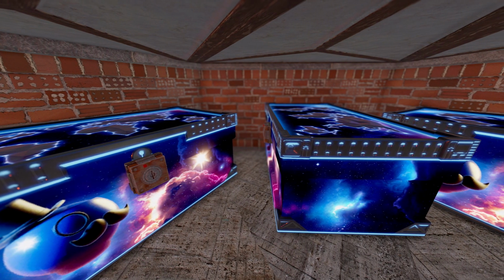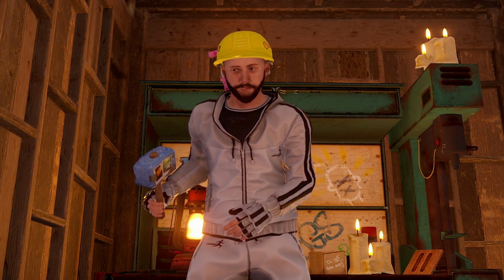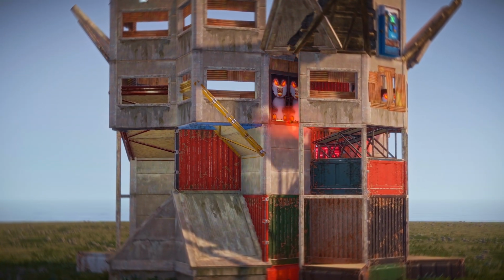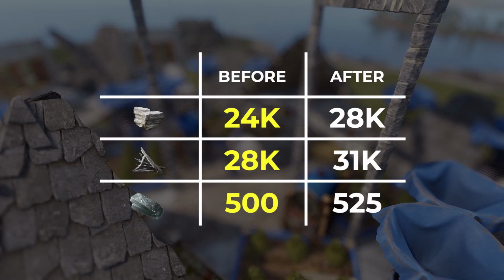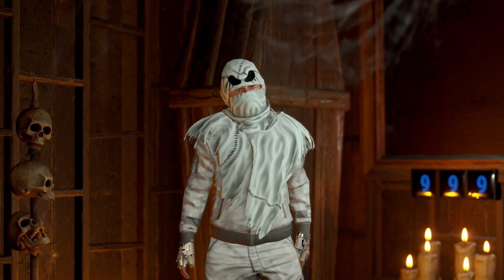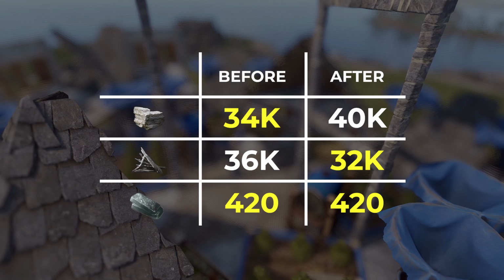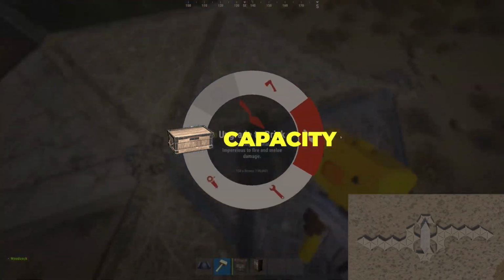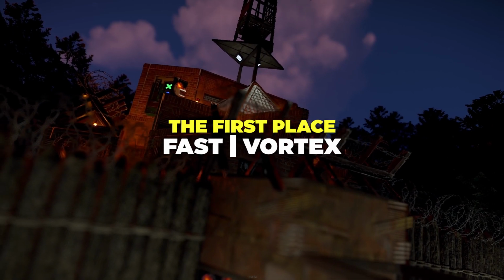Top 3 BASE DESIGNS in Rust 2024 - Ultimate Guide [Rust Base Design]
[US] Room Build #1 : connect us.build1.rustroom.gg
[EU] Room Build #1 : connect eu.build1.rustroom.gg
(-50% promo: "TOP3")

► Room Codes:
"Vortex": TOP312
"Turbo V1": TOP322
 "Veles": TOP332

► Hello, and welcome to the "TOP 3"! This is a new show where Rust builders compete for the title of the best! Today you will see the 3 best bases that the show participants managed to build over the past month. And not only will you learn how to build each of the three bases, but I'll also show you which builders' ideas turned out to be real CANDY, and WHERE they built just an absolute SHIT! Oh, and I don't think I mentioned this before! Right! I almost forgot the most important thing: The participants of each episode will share a prize of 150 dollars! So trust me, I will analyze the bases VERY earnestly!

► Timecodes:
0:00 - Introduction
0:35 - Show Rules
1:22 - Review of Base #1
7:32 - Improvement of Base #1
11:44 - Review of Base #2
16:34 - Improvement of Base #2
20:07 - Review of Base #3
26:34 - Improvement of Base #3
28:58 - Comparison of Bases
33:51 - Results